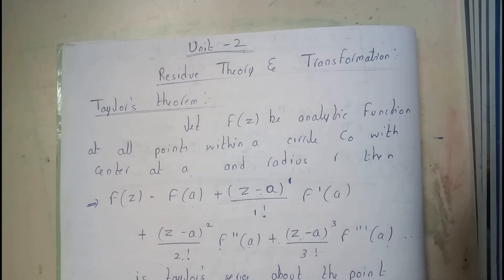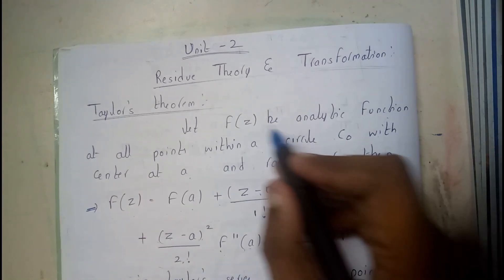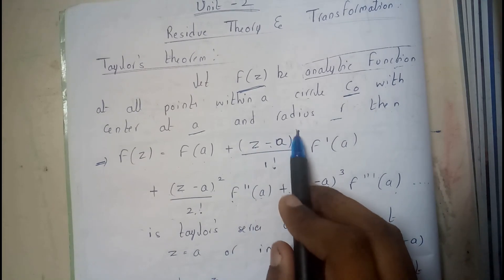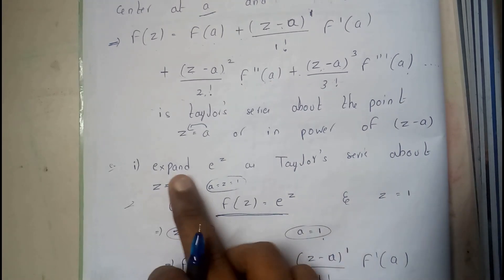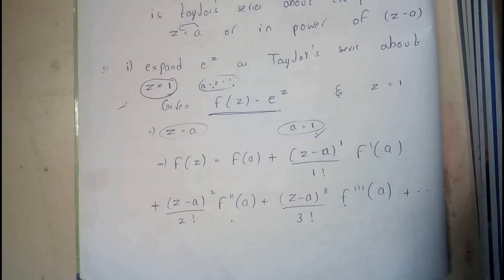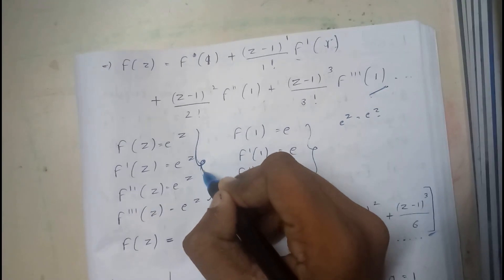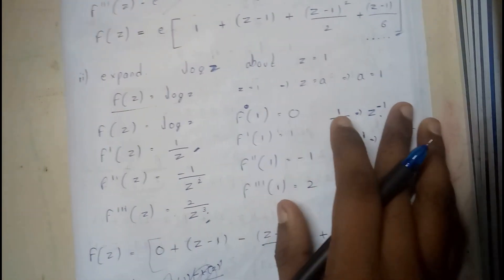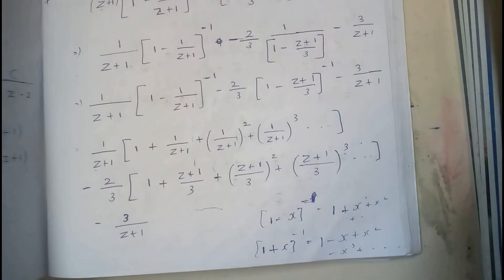TAYLORS SERIES EXPANSION ||M-3||OU EDUCATION